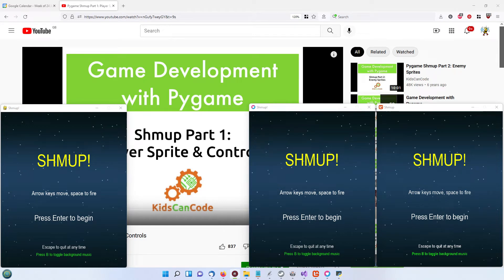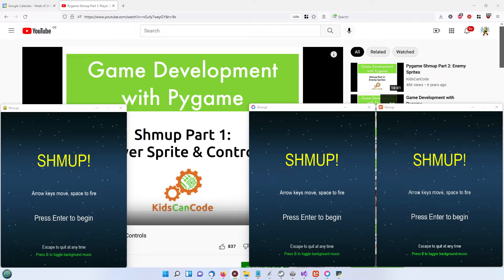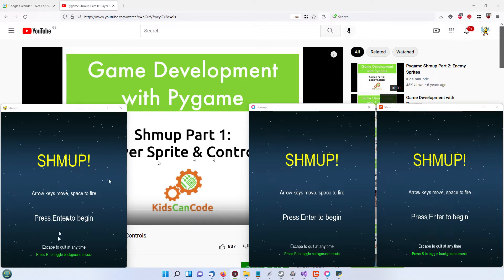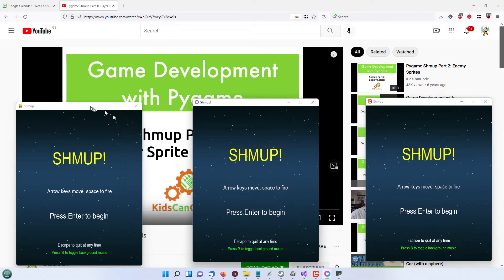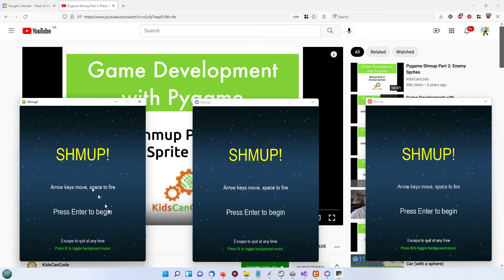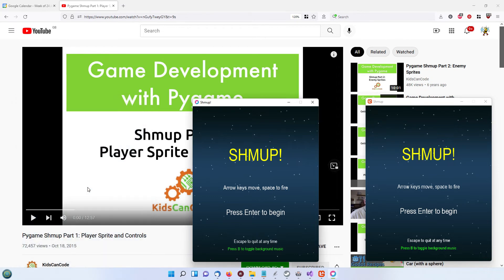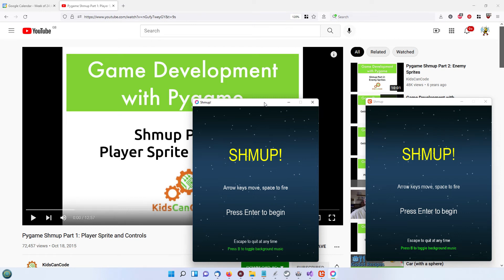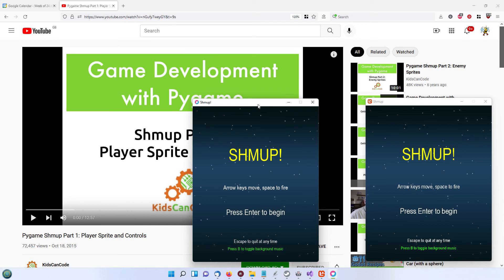00-Pygame, Love2D and Monogame Comparison - Introduction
This is the introduction to a tutorial series comparing and contrasting the game libraries Pygame, Love2D and Monogame using the tutorials on KidsCan Code channel as a starting point

Each episode takes the same steps (or sometimes 2 steps) as the original series to produce a Shoot-em-up (or Shmup) using all three frameworks.

It is best to watch each episode from KidsCanCode first, as the explanations of what the code is doing acts as a good starting point, then go from there.

There is a Github repository for all the code of each episode